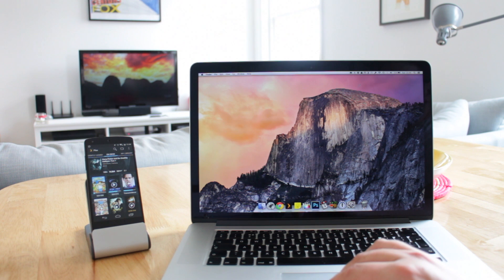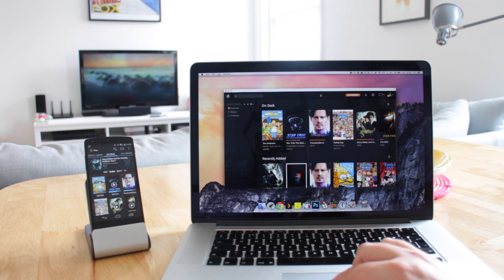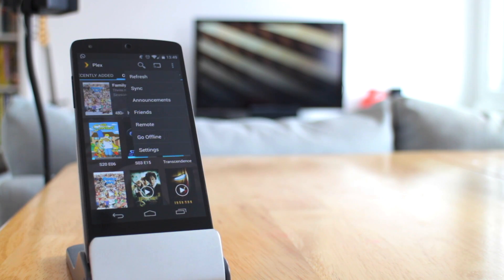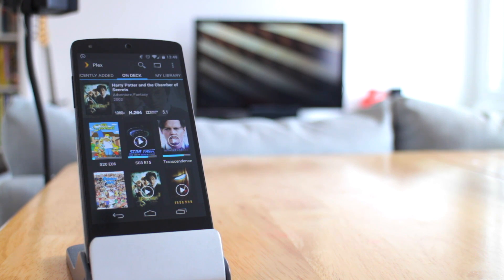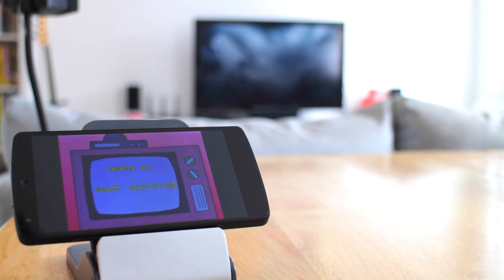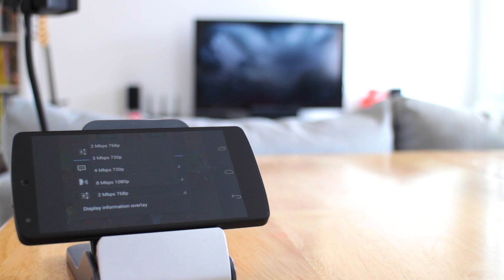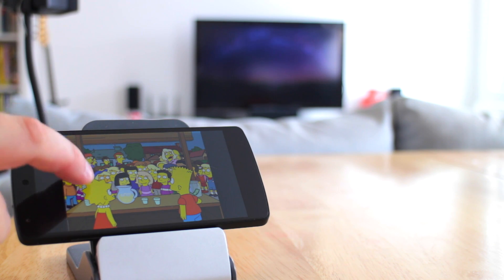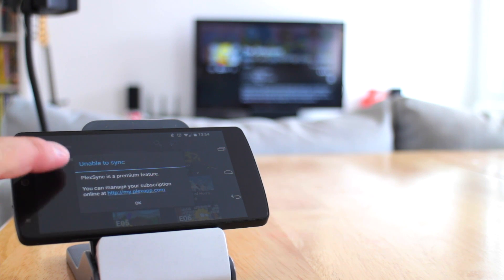Plex Project - Part 3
The final step toward viewing your Plex content on either you laptop, phone or tablet and your TV via Chromecast!